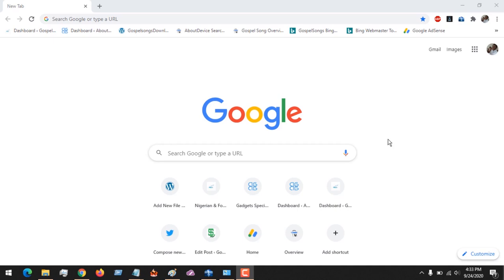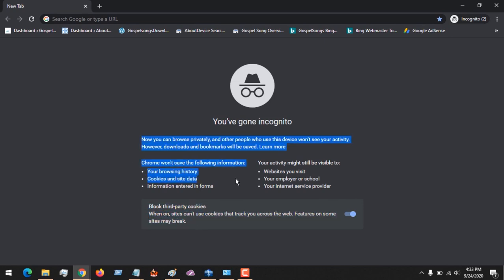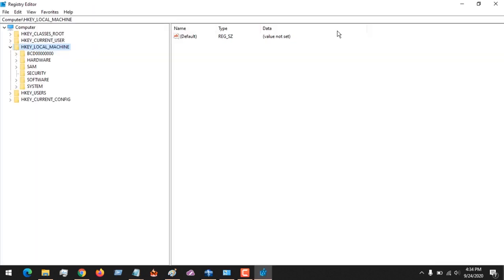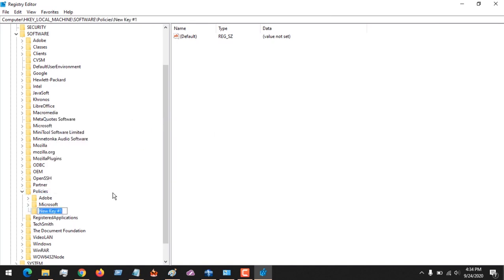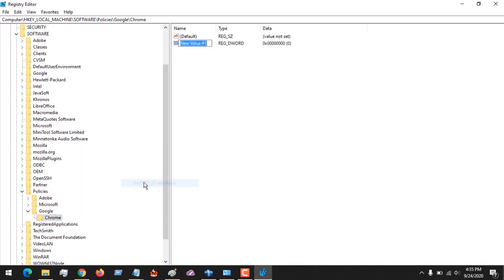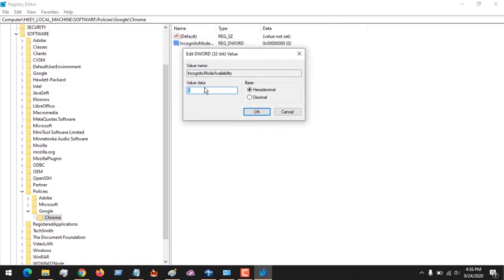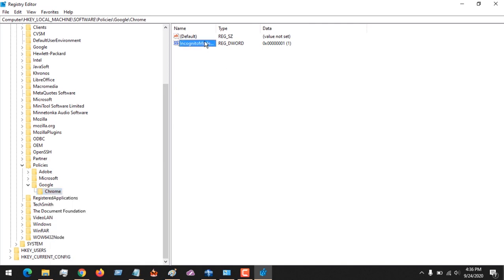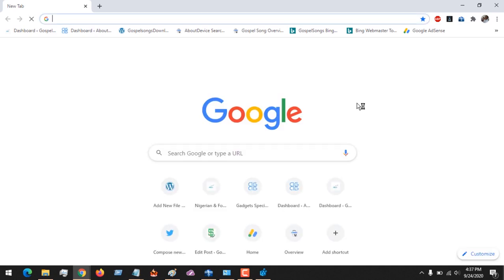How to Disable Incognito Mode on Google Chrome Browser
How to Disable Incognito Mode on Google Chrome Browser in Windows 10, Windows 8, Windows 7

HKEY_LOCAL_MACHINE  SOFTWARE  Policies

Create Key Google  Chrome

Right-click Chrome and select New, DWORD 32-bit value

IncognitoModeAvailability

Set IncognitoModeAvailability set to 1